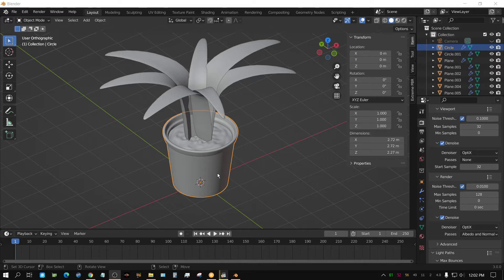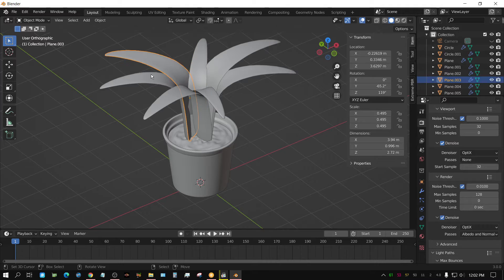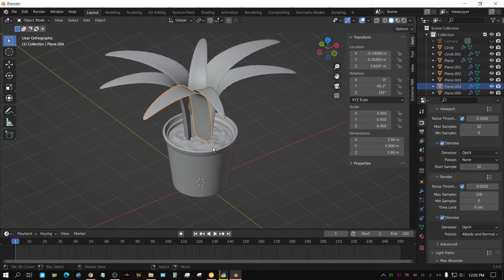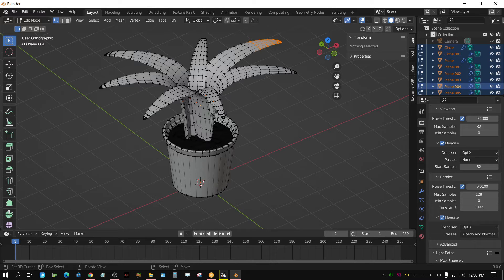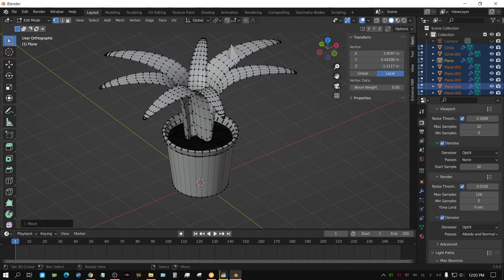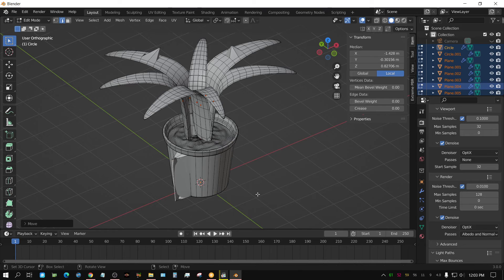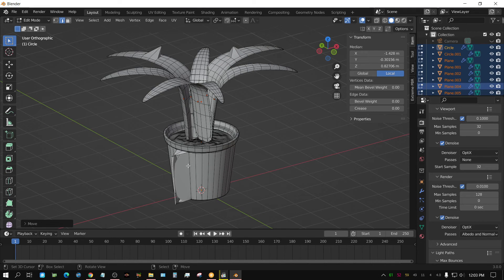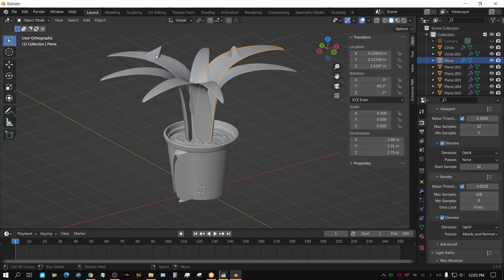Edit Multiple Objects At The Same Time - Blender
In this video I show you how to edit multiple object at the same time in Blender.

My Hardware:
Desktop 1
Motherboard: Asus X570 TUF
CPU: Ryzen 9 3900X
GPU: RTX 3070
RAM: 64GB 3600Mhz G Skill Ripjaws 4 X 16GB
STORAGE: 500GB NVME (Western Digital Black)
                    1TB Samsung Evo NVME
COOLING: Coolermaster Hyper 212

Desktop 2
Motherboard: MSI X470
CPU: Ryzen 5 3600
GPU: 2X Nvidia RTX 2060 Super
RAM: 32GB 2133Mhz G Skill Ripjaws 4 X 8GB
STORAGE: 250GB SSD Western Digital Blue
COOLING: Stock AMD Cooler
POWER SUPPLY: EVGA 500 Bronze